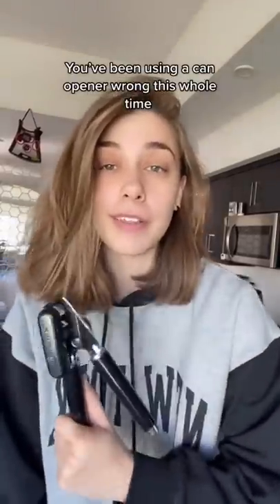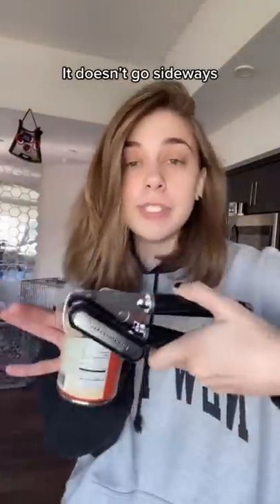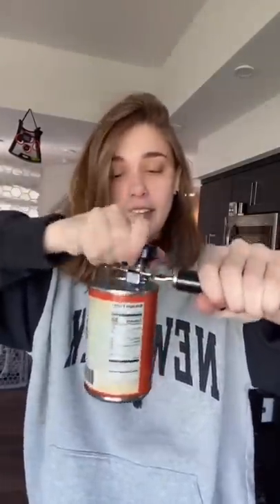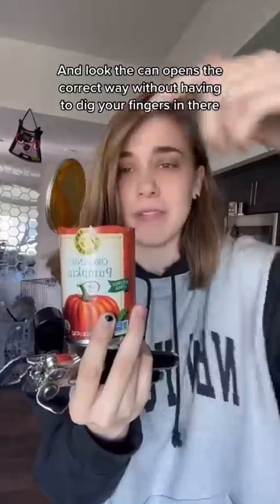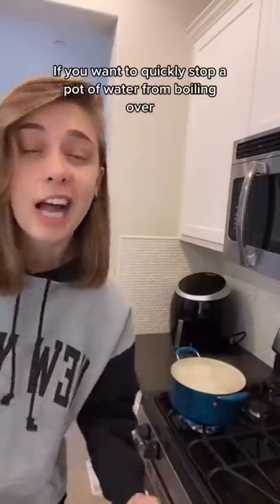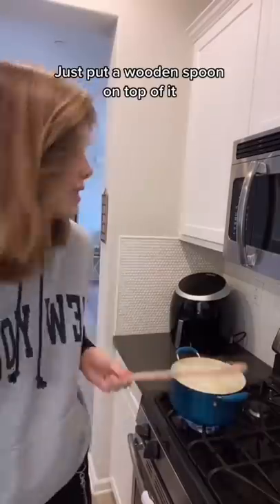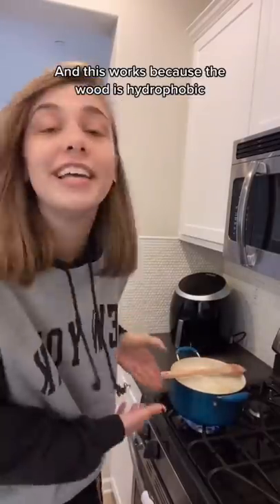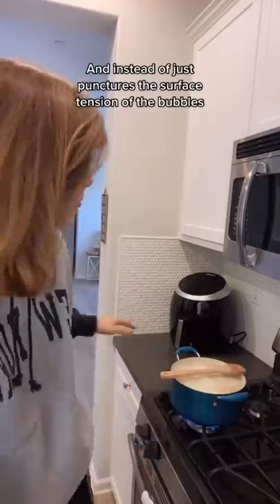Life Hacks 🤓 w OnlyJayus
Welcome to the official Onlyjayus YouTube channel. I do storytimes, science, memes, tik tok complilations, vlogs  and more!